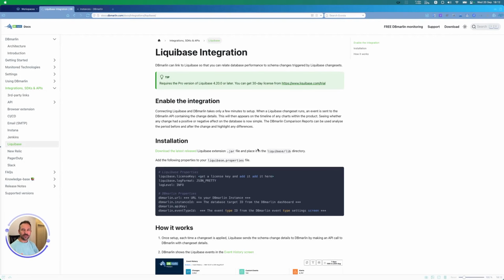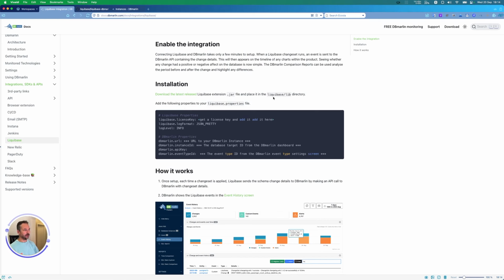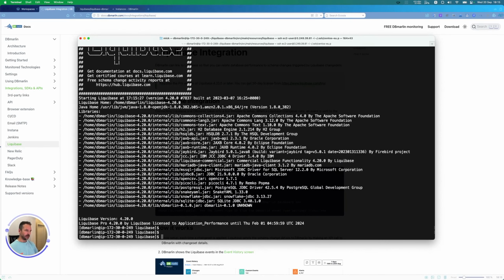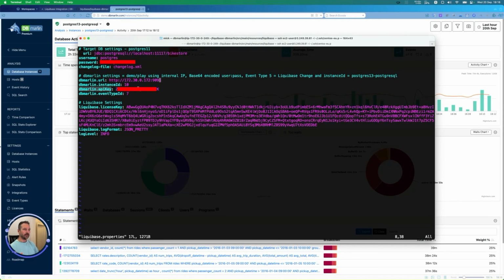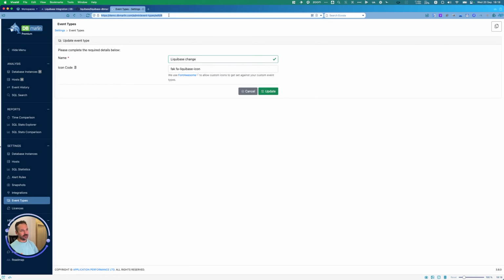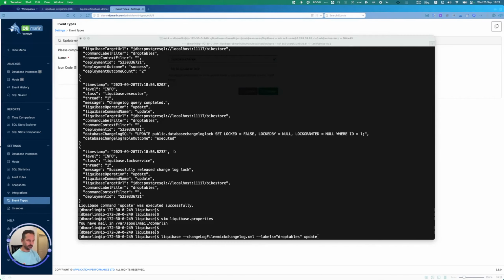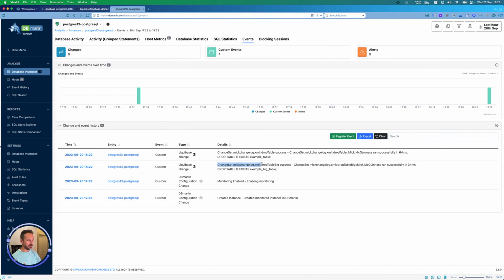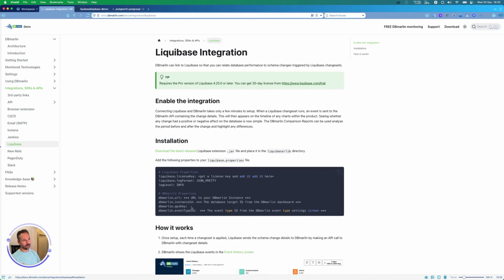Integrating Liquibase Pro with DBmarlin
In this video, I will show you how to integrate Liquibase with DBmarlin. Liquibase is a tool for applying structured and versioned schema changes to databases, while DBmarlin is an observability tool for measuring database performance. By installing this integration, Liquibase will notify DBmarlin of any schema changes, allowing you to analyze their impact on performance. I will guide you through the installation process, including obtaining a Liquibase Pro license, downloading the integration JAR file, and configuring Liquibase properties. Watch the video to learn how to enhance your database management with Liquibase and DBmarlin.